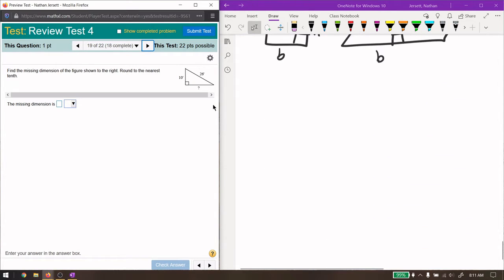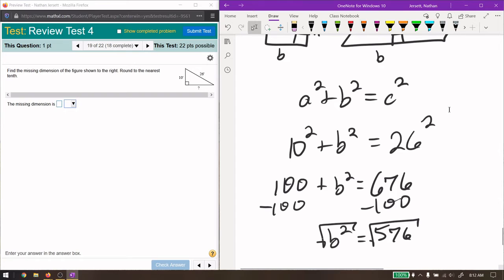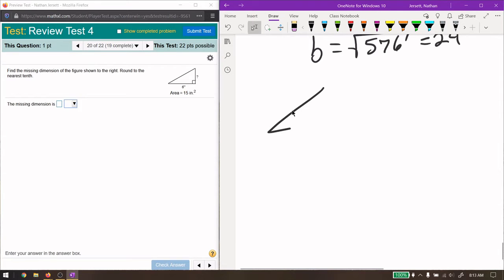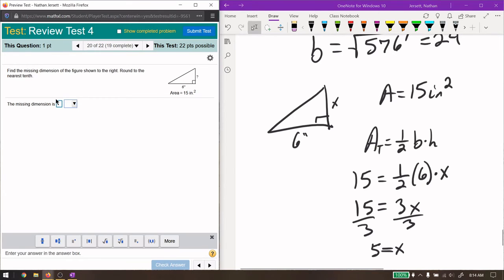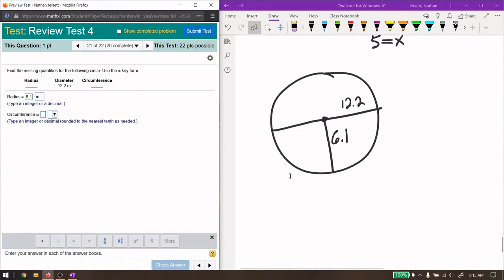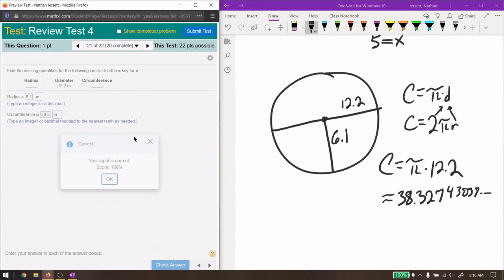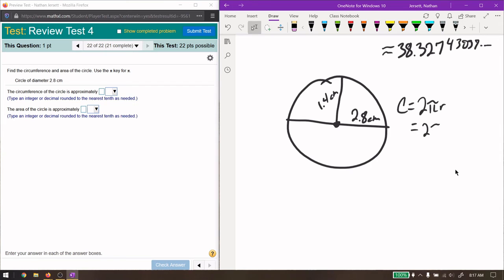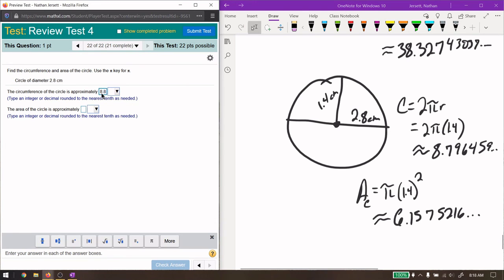Review Quiz 8.3 and 8.4